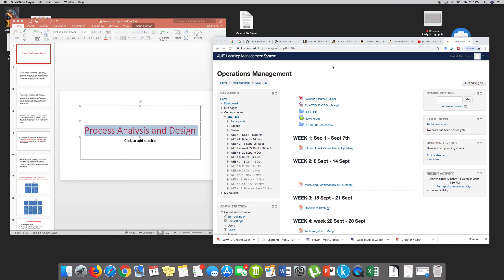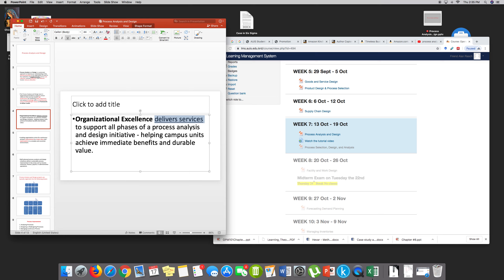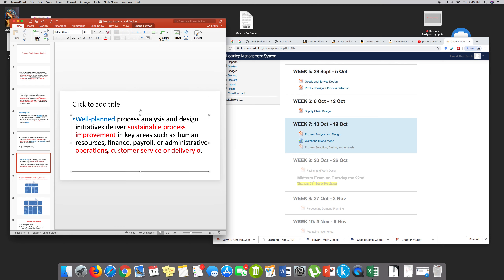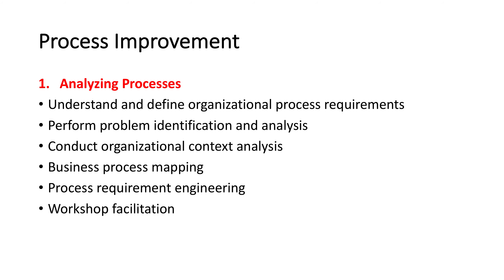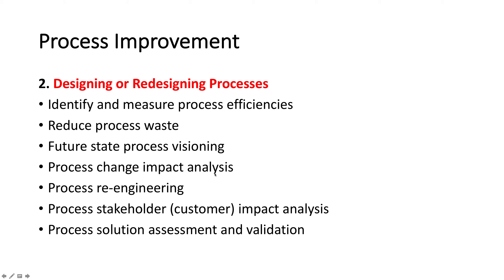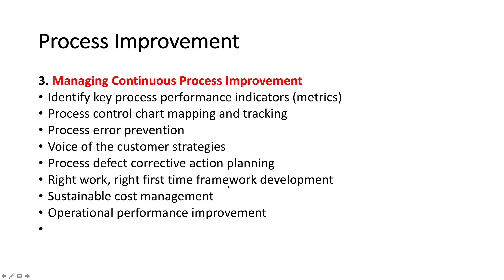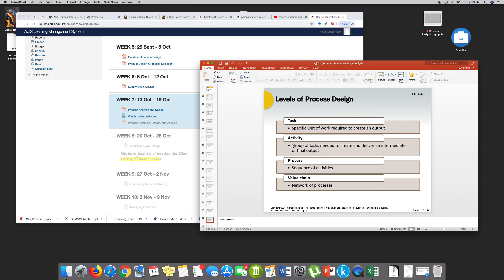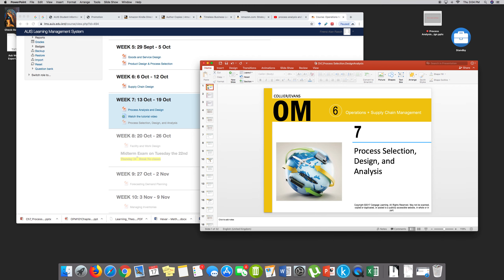Dr. F. Alan Rasch Class Process Analysis & Design